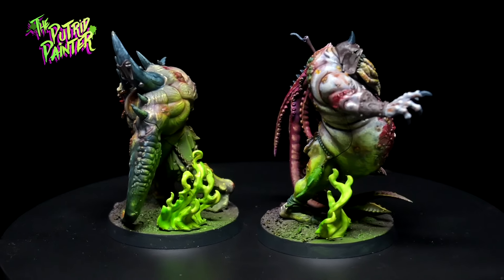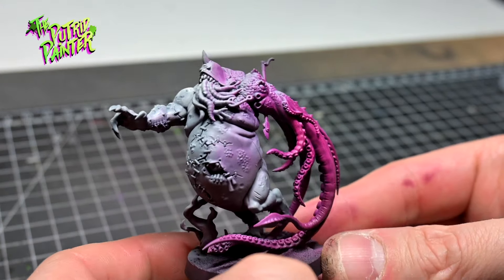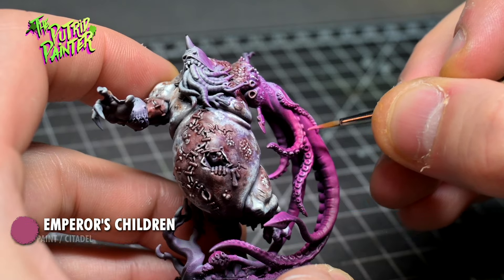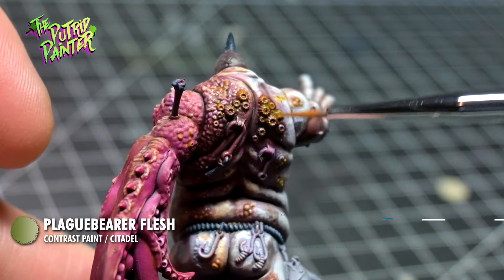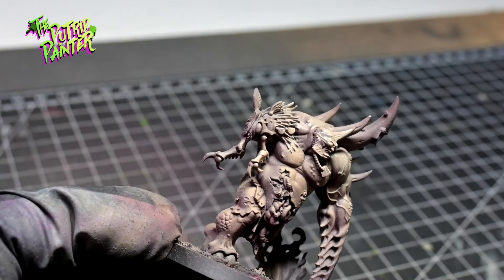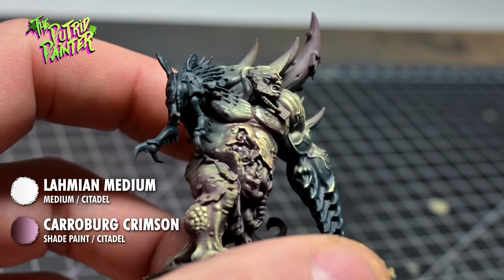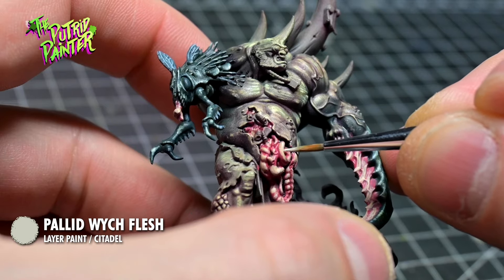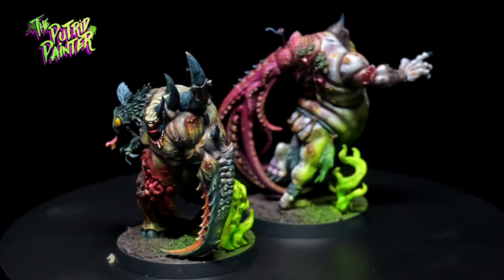How to paint the Gellerpox Infected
In this video I’ll be painting two monsters from the Gellerpox Infected! I’ll be using them as Chaos Spawn for my Death Guard but this tutorial can also be used to paint the rest of this excellent kit!

I’m also trying out Pro Acryl paints for the first time from the signature series of ​⁠@Ninjon

Play list:
00:00 Intro
00:40 Airbrush Infected #1
02:06 Pale Dead Skin
03:34 Tentacles
04:50 Various Details
06:37 Airbrush Infected #2
08:01 Sinewy Skin
09:20 Mutations
10:08 Guts & Gore
11:29 Final Gross Steps
11:56 Outro

Paint List:
Aethermatic Blue
Akhelian Green
Athonian Camoshade
Baneblade Brown
Berserker Bloodshade
Bloods Angels Red
Blue Horror
Carroburg Crimson
Dark Magenta (Monument Hobbies)
Dark Plum (Monument Hobbies)
Dark Sea Ben (Monument Hobbies)
Dorn Yellow
Drakenhof Nightshade
Druchii Violet
Dry Blood (The Army Painter)
Dryad Bark
Emperor's Children
Fenrisian Grey
Flayed One Flesh
Fulgrim Pink
Guilliman Flesh
Incubi Darkness
Iyanden Yellow
Kislev Flesh
Krieg Khaki
Lahmian Medium
Oozing Vomit (The Army Painter)
Pallid Wych Flesh
Plaguebearer Flesh
Rakarth Flesh
Reikland Fleshshade
Screamer Pink
Stegadon Scale Green
Sword Hilt Burgundy (Two Thin Coats)
Targor Rageshade
Thunderhawk Blue
Ulthuan Grey
Ushabti Bone
Volupus Pink